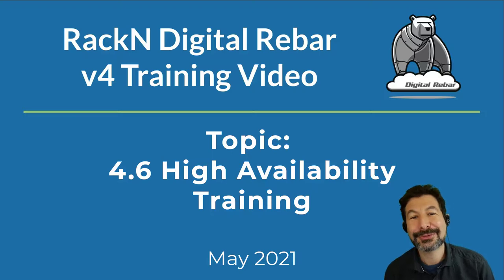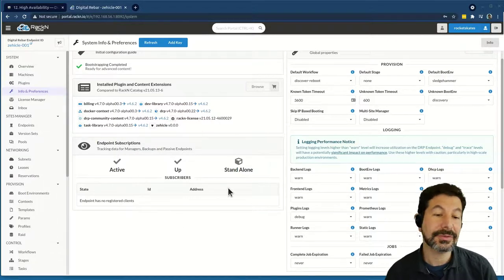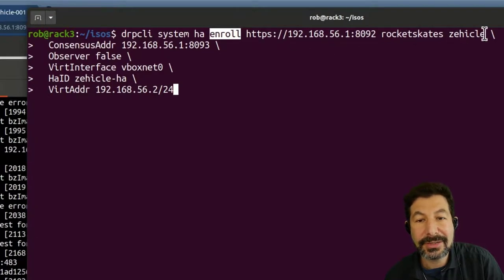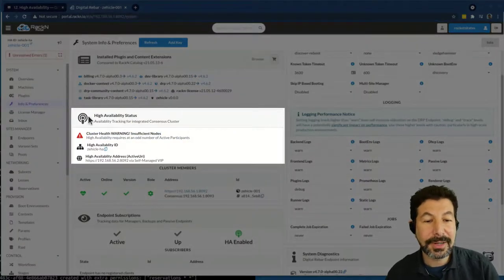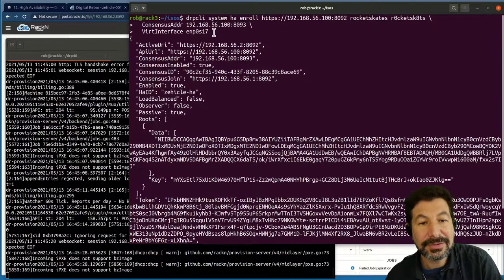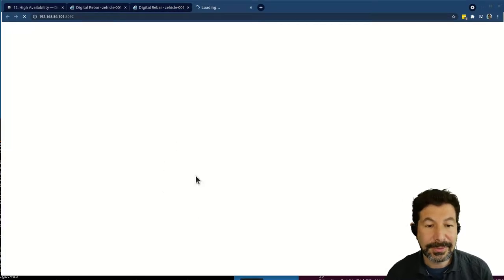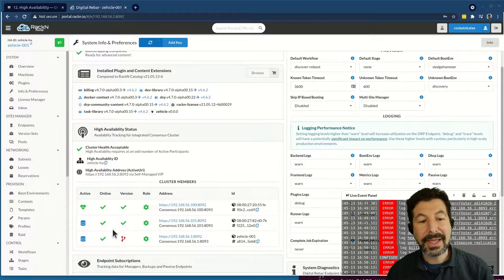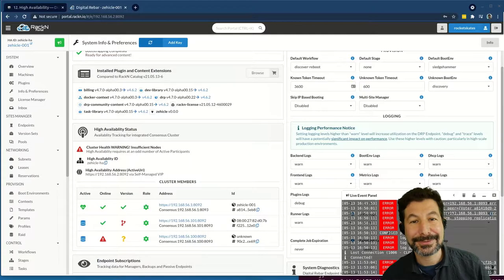Setting up High Availability Clusters [Digital Rebar v4.6+]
Video walks through the basics for building a highly available cluster with Digital Rebar v4.6+.  While this does NOT substitute for the documentation, it does show the basic process for creating and testing HA DRP clusters.